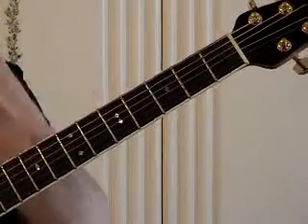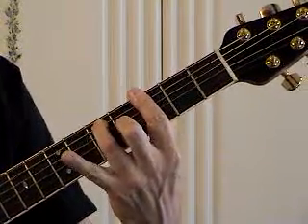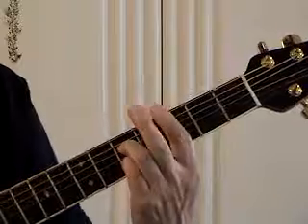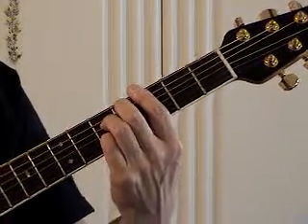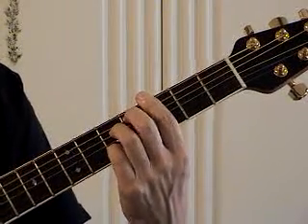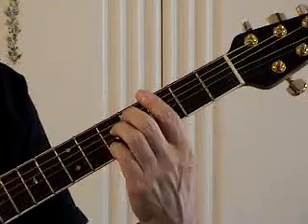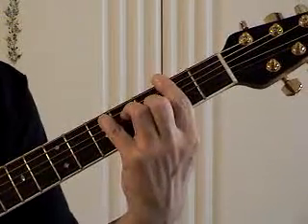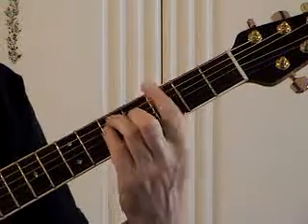12 Bar Blues Embellishing Chords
12 bar blues with embellishing chords.